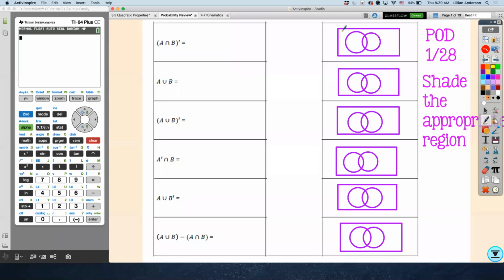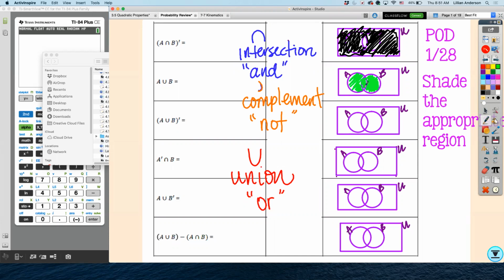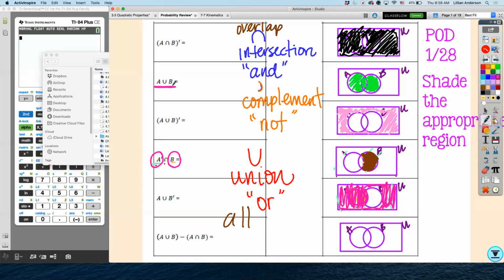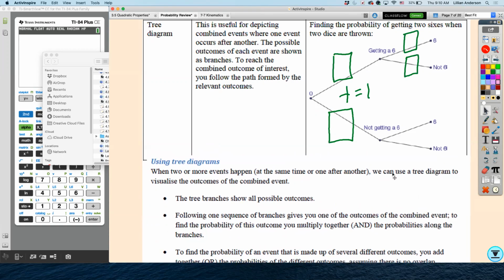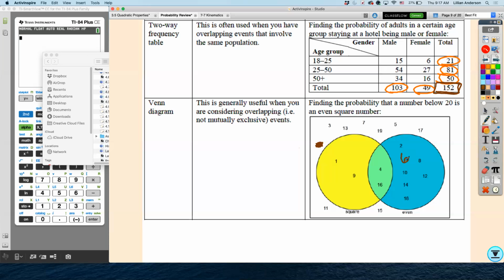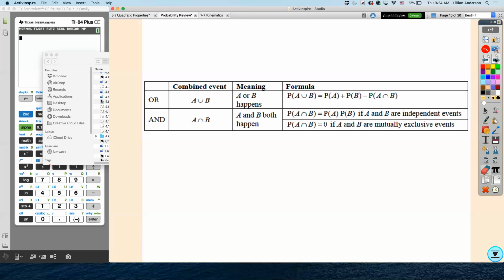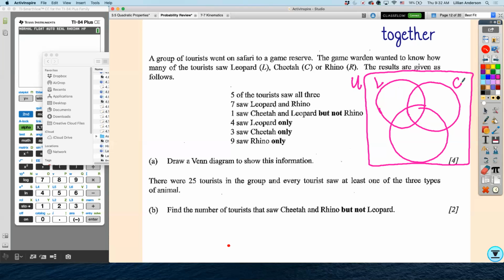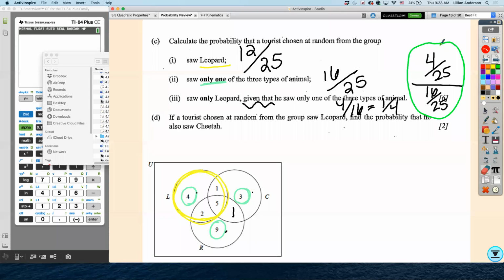Probability Review A&I